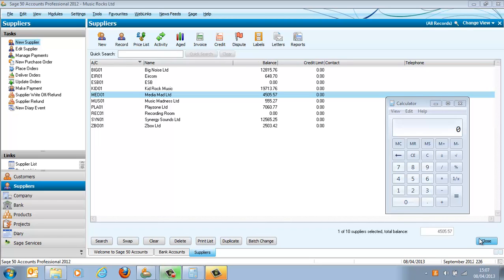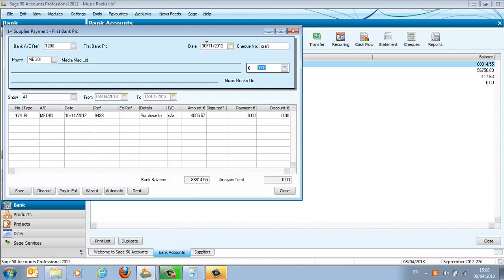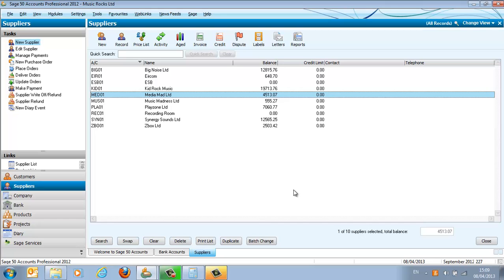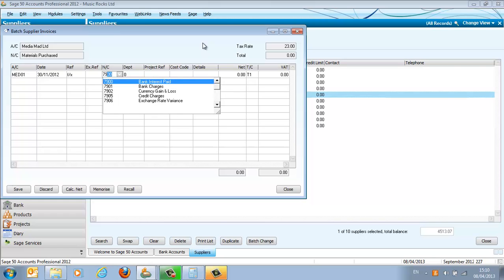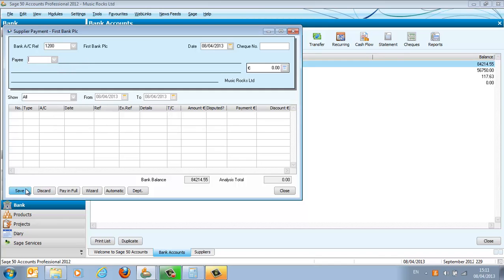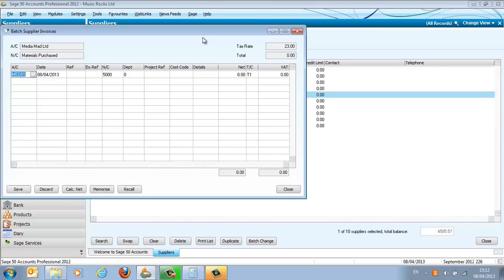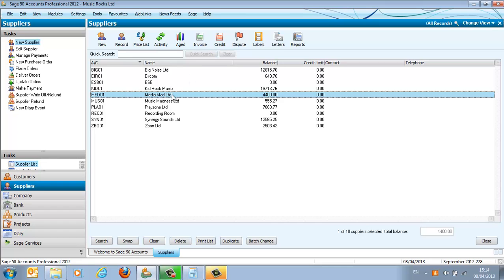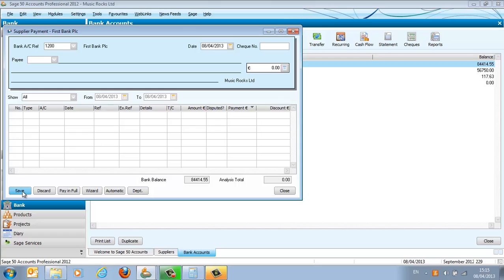Sage line 50 f-x gain loss on invoice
Griffith college limerick Sage line 50 accounting technicians Ireland, How to hand F-x gain loss on sales invoice been paid by draft.